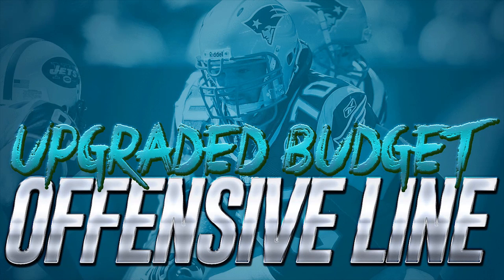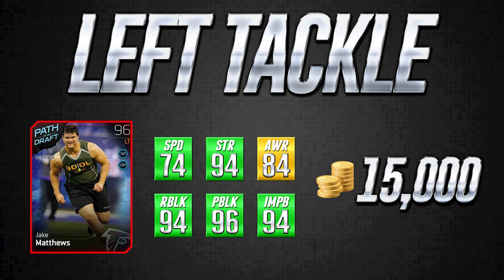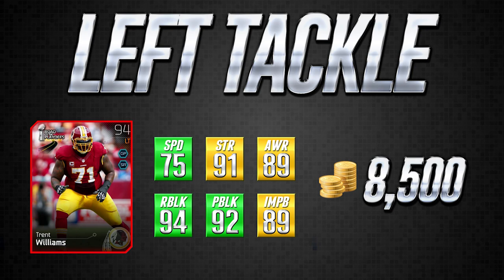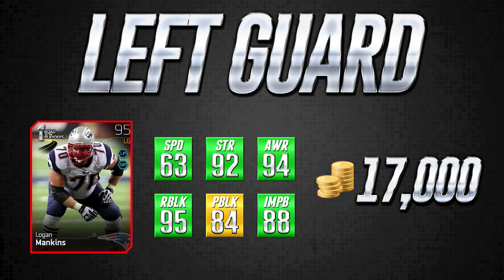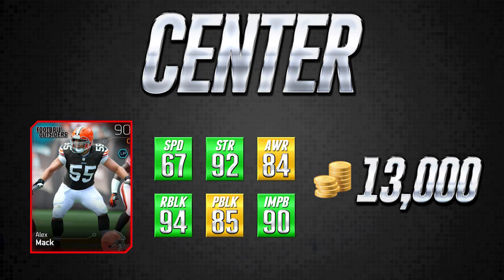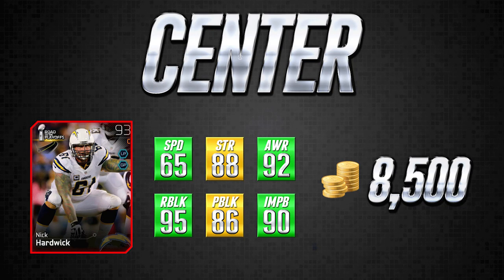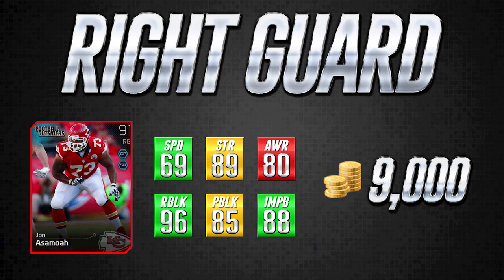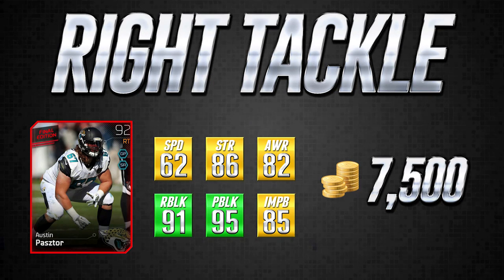MUT 25: Upgraded Budget Squad | Best OFFENSIVE LINE on a Budget in Madden 25 Ultimate Team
Thank you all for the support on my previous budget series, but the time has come to give you an upgraded MUT 25 budget series!

In the second installment of this series, we will be taking a look at the Offensive Line positions: LT, LG, C, RG and RT.